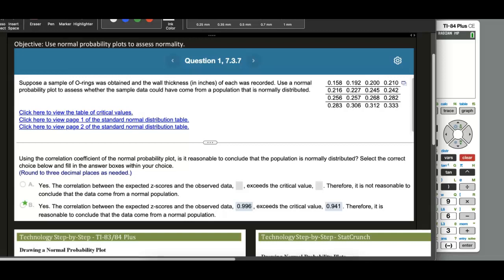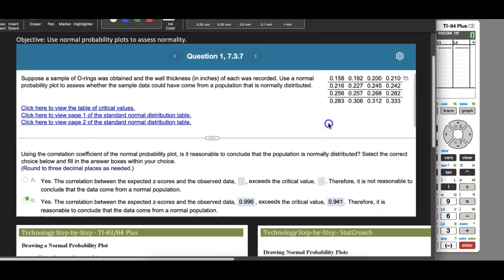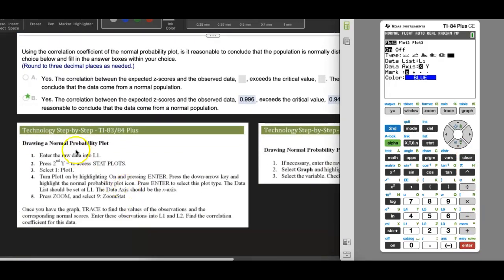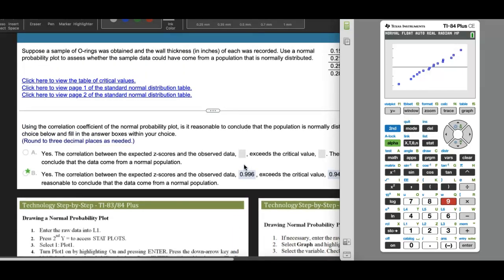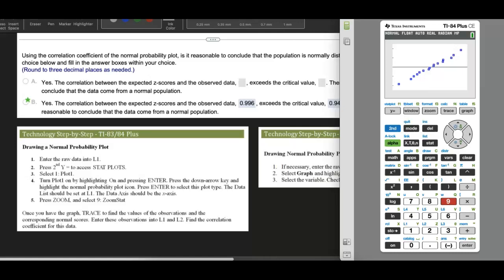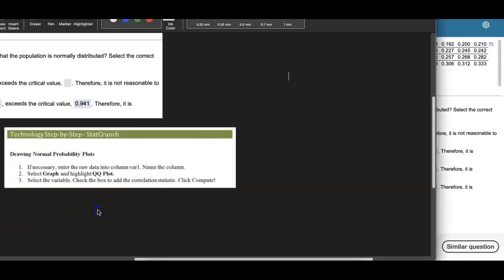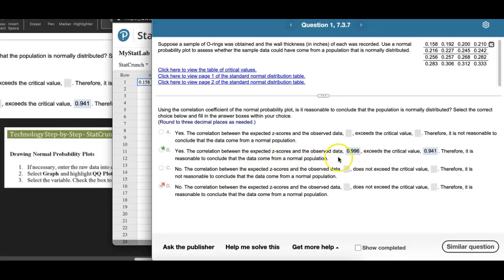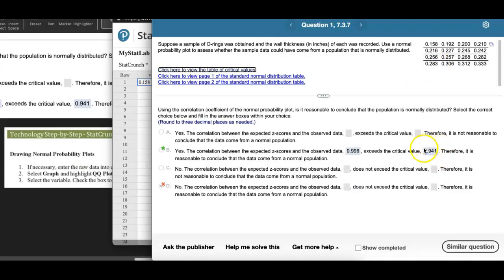MAT 152 7.3.7 Use normal probability plots to assess normality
Using the TI84 calculator and StatCrunch